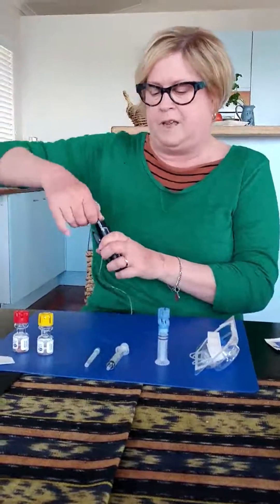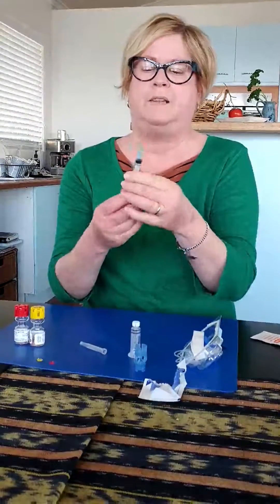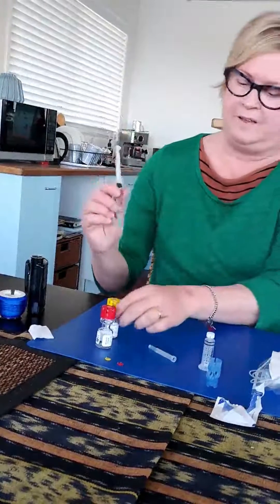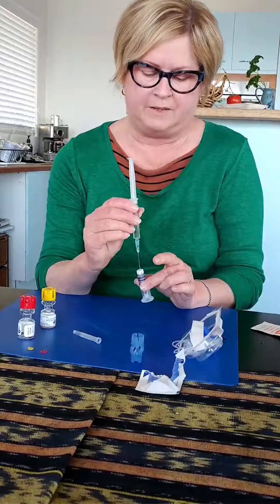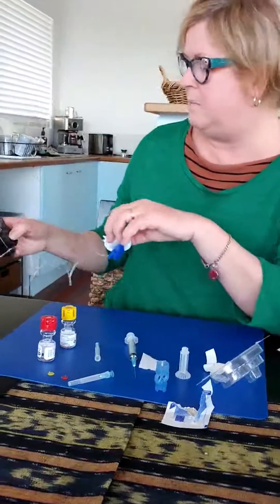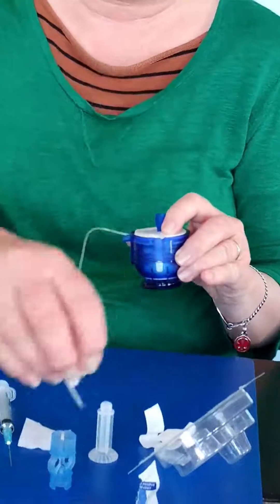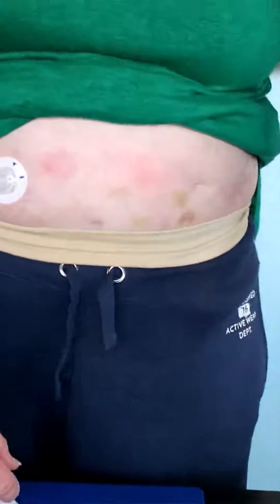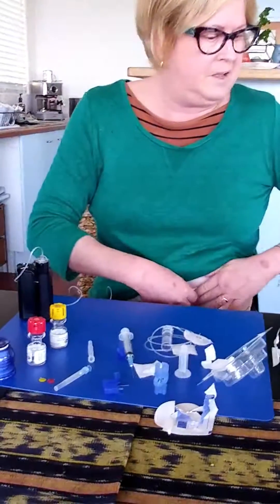Cortisol Pump - Desley Rolph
Demonstration of insertion of a Quick Set for the Medtronics Pump for hydrocortisone in treating adrenal insufficency